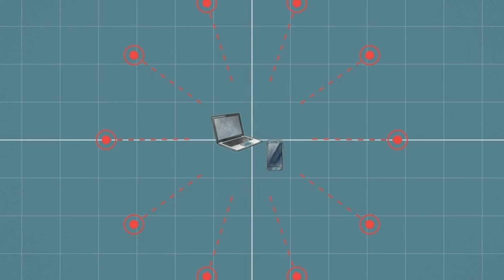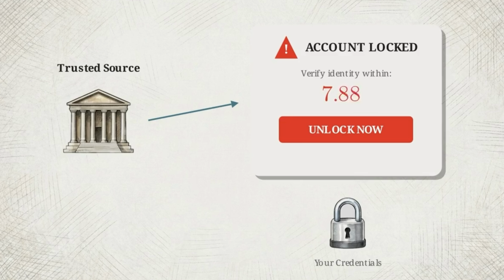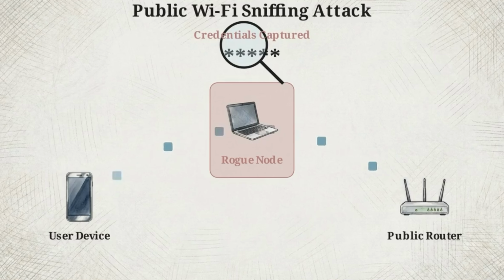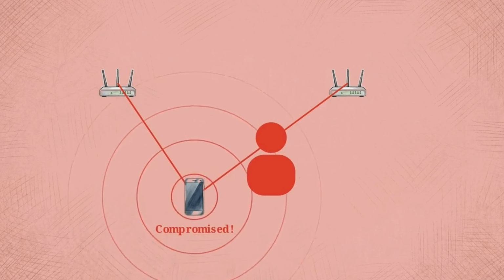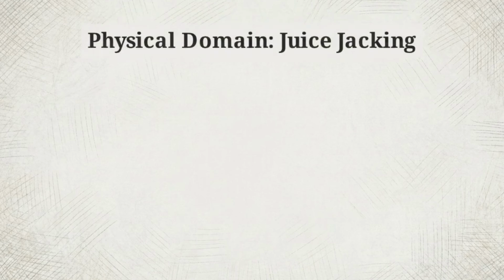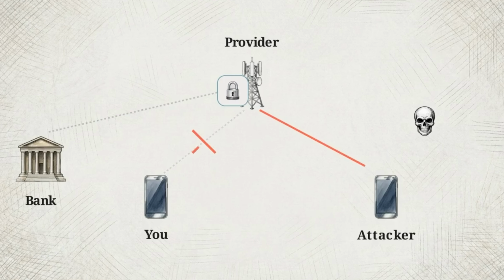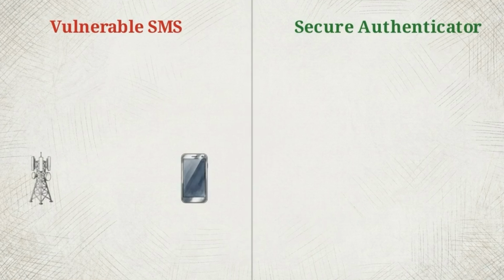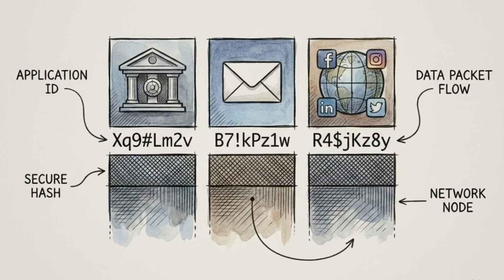Top 10 Ways Hackers Hack Your Phone & Accounts (And How To Stop Them)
Hackers don’t always hack devices…
Sometimes, they hack people first.

In this video, you’ll discover the Top 10 most common hacking techniques used to compromise phones, accounts, networks, and personal data — from phishing and social engineering to keyloggers, SIM swapping, public Wi-Fi attacks, malicious apps, and physical device exploits.

This cybersecurity guide breaks down how modern attacks actually work in the real world and, more importantly, how you can protect yourself before becoming the next victim.

What You’ll Learn:

How hackers manipulate human psychology
The dangerous truth about phishing attacks
How fake links and SMS scams steal credentials
How keyloggers capture passwords silently
Why public Wi-Fi can expose your data
How Bluetooth and wireless attacks work
What stalkerware and spyware look like
How malicious apps abuse phone permissions
The risks of infected USB devices and charging stations
How SIM swapping can hijack your accounts
Why multi-factor authentication is essential
The best ways to secure your phone and online identity

Tools & Concepts Covered:

Wireshark
Metasploit
Hydra
Aircrack-ng
Keyloggers
Bluetooth Exploits
Phishing Kits
Social Engineering
Malware & Spyware
Ethical Hacking Awareness

This video is for educational and cybersecurity awareness purposes only.
The goal is to help viewers understand real-world cyber threats and learn practical defensive strategies to stay secure online.

Protect yourself before attackers exploit your trust.

Which hacking topic should I cover next?